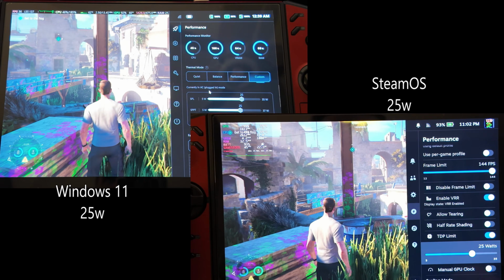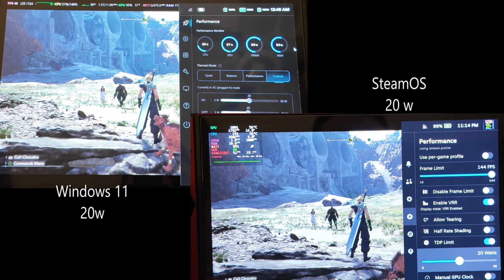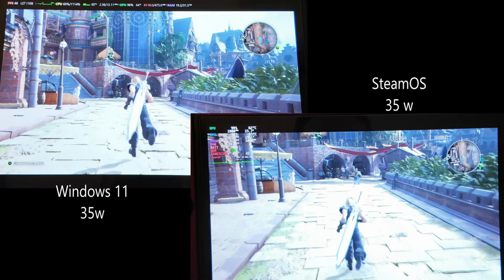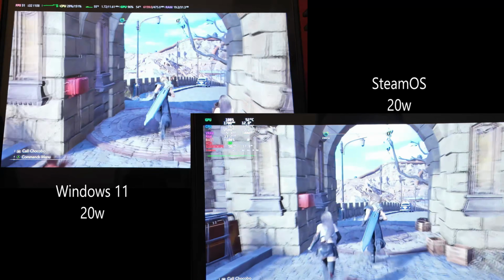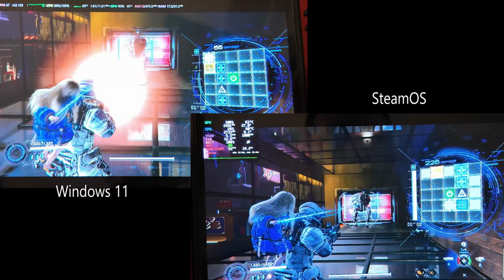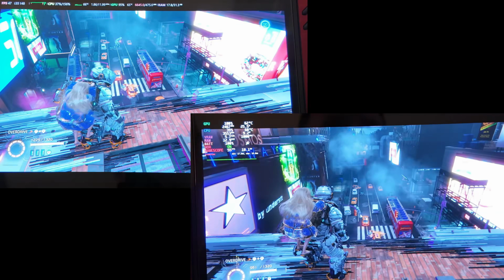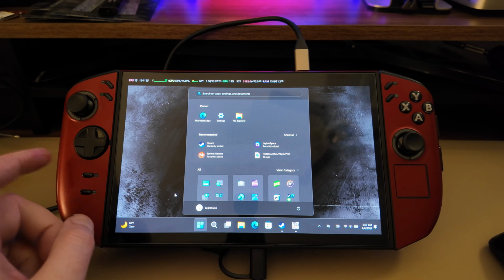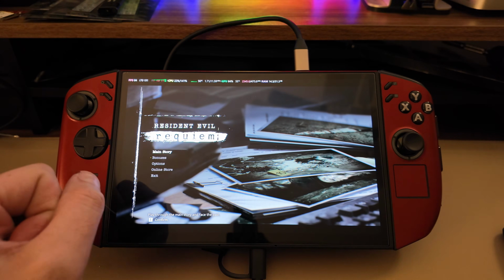Windows vs SteamOS Gaming Performance - Lenovo Legion Go 2 Z2E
Let me show you why should SHOULD USE STEAMOS on your windows handhelds!!

The links above are provided by Impact, if you purchase through them they help provide me a little income, which helps me make these videos. i am NOT affiliated with Lenovo directly.

Timeline:
0:00 Intro
1:10 007 First Light Wattage Testing
3:44 FF7 Rebirth Wattage Testing
4:49 FF7 Rebirth 35w Run Around - Outside
5:58 FF7 Rebirth 35w Run Around - Urban
6:45 FF7 Rebirth 20w Run Around - Urban
8:53 Pragmata Long Play
13:37 Pragmata 25w Chaos Battle
14:10 Conclusions